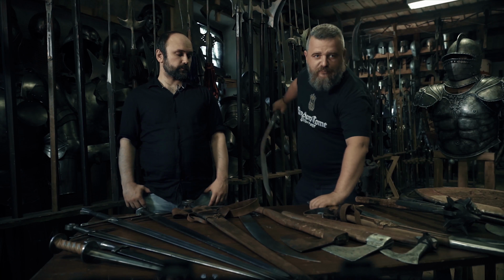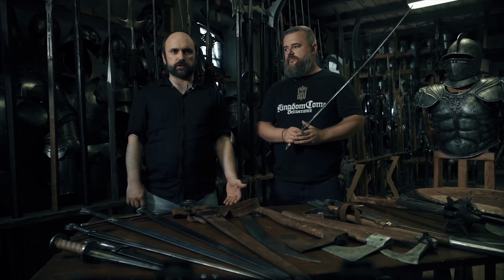PS4 - Kingdom Come Deliverance Combat Trailer (2018)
We keep you in the know!  Find the hottest new trailers and your new destination on this amazing channel you'll LOVE!